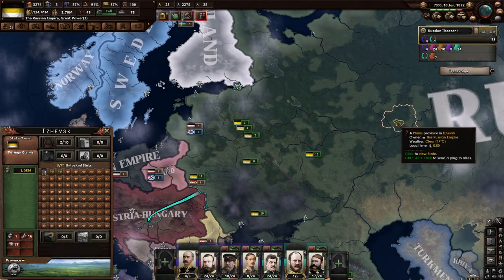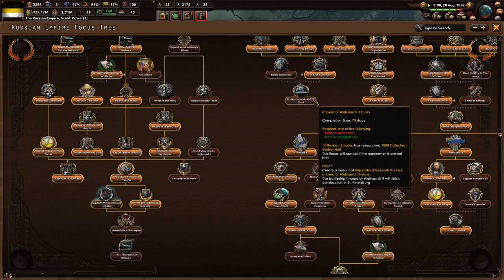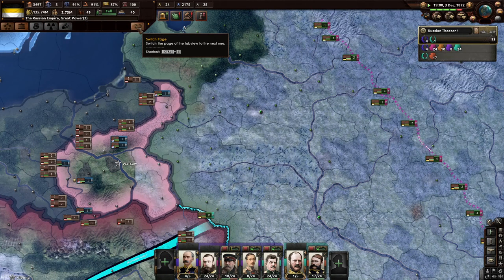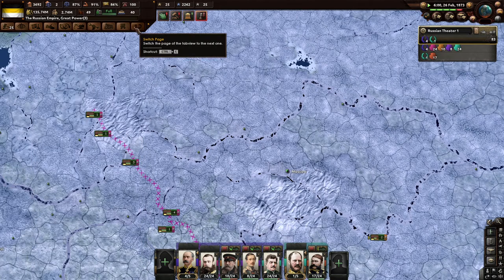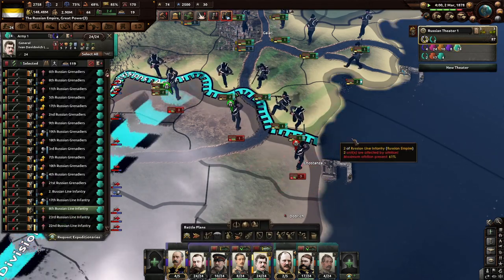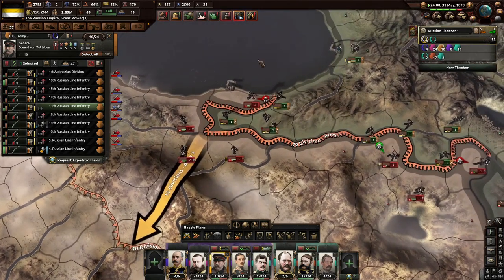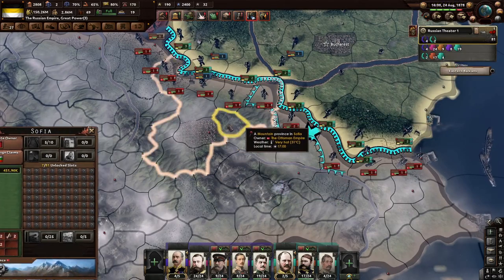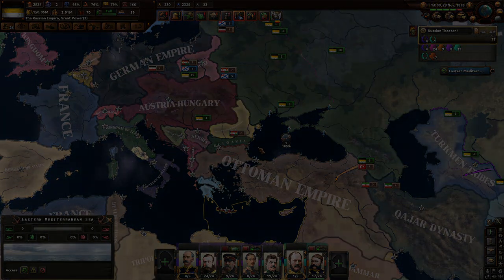The Ottoman Empire Needs A Beating! Hoi4 End Of A New Beginning, Russian Empire #5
Russia has been expanding and growing since its very inception many centuries ago. Even though we lost the Crimean War, that does not mean we cannot stop here! We must grow stronger and become the hegemon of Europe!

Mods Used: End Of A New Beginning, Player-led Peace Conference, State Transfer Tool Mod